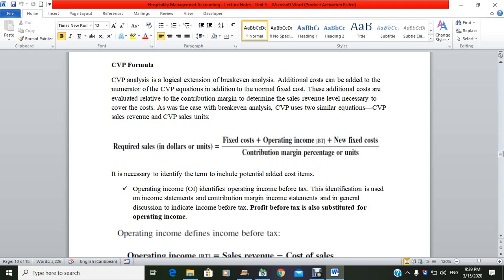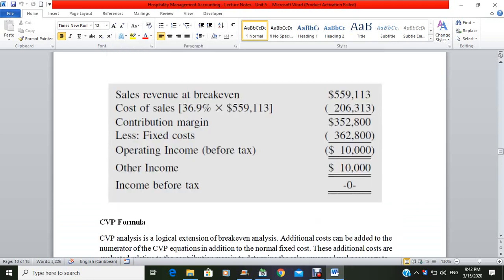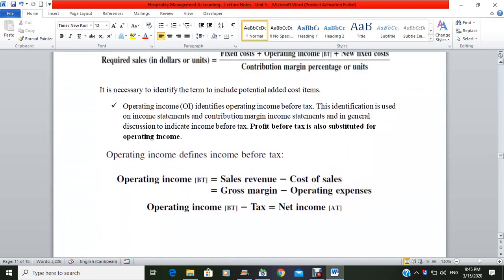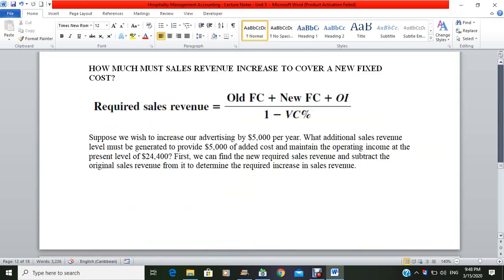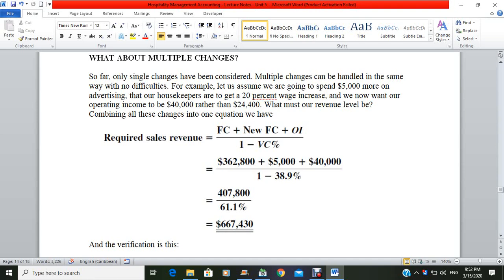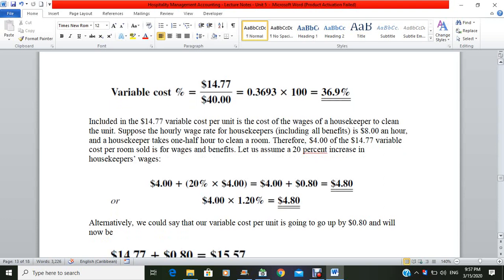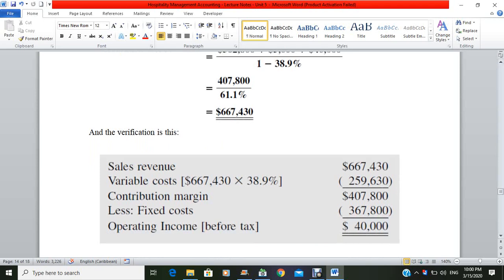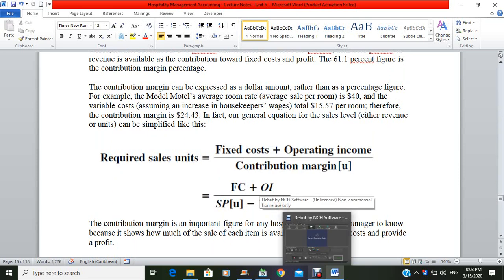CVP Formula Lesson Part 1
Video about Cost-Volume-Profit Fomula. Feel free to write notes